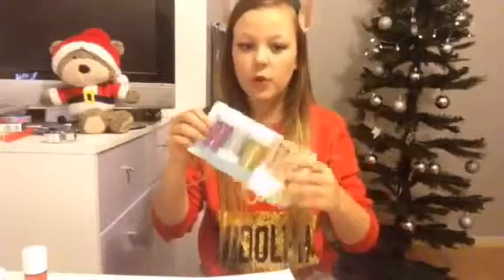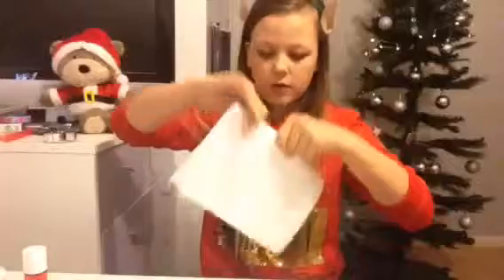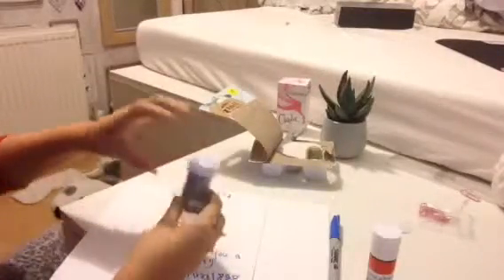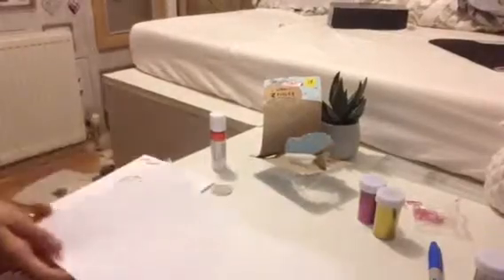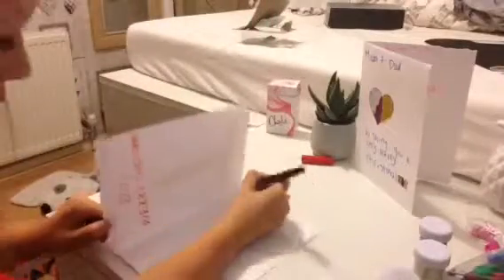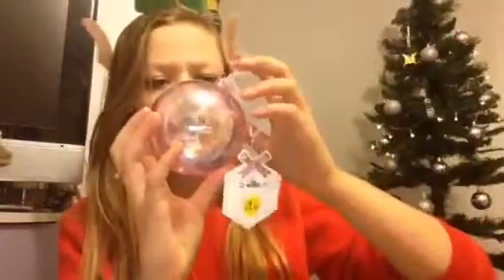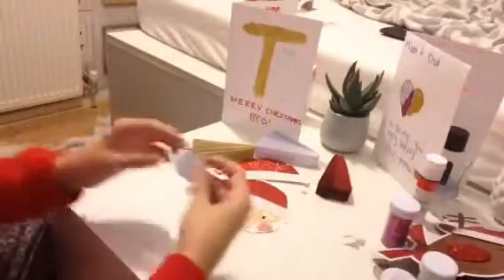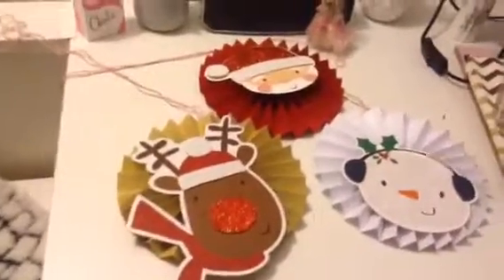Christmas DIY// 23 days of Caitlin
My other channels are

❄️Musically - Caitlinkitty05

Love you all VERY much!!! Hope your exited for 25 days of Caitlin and Vlogmas ❄️❄️❄️⛄️☃xxx